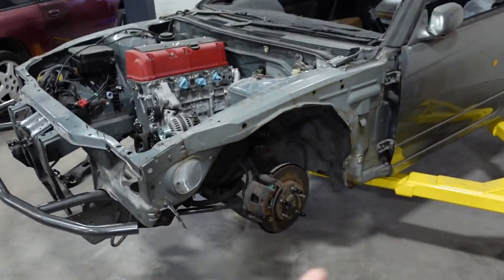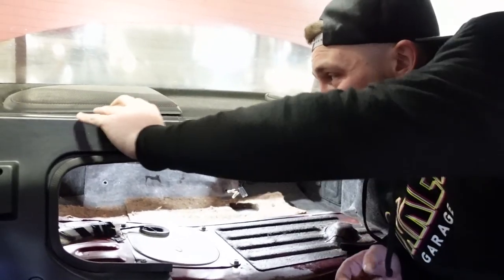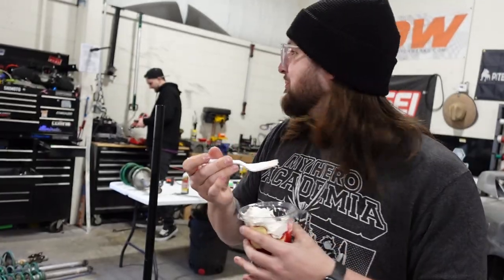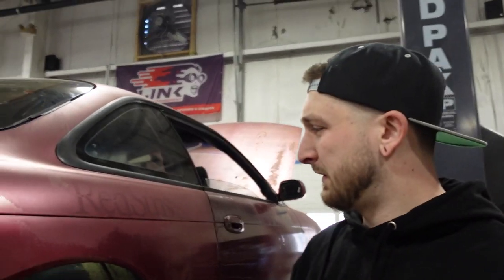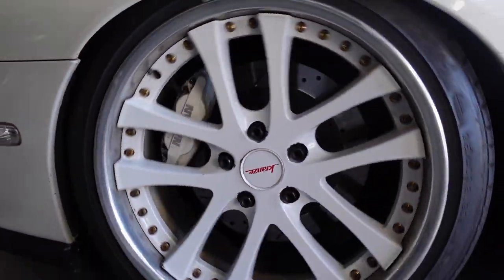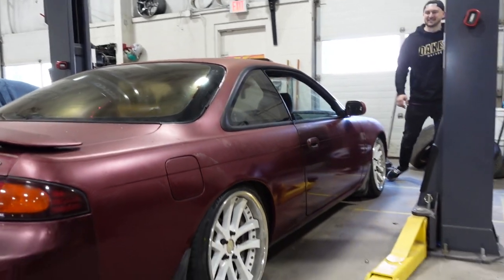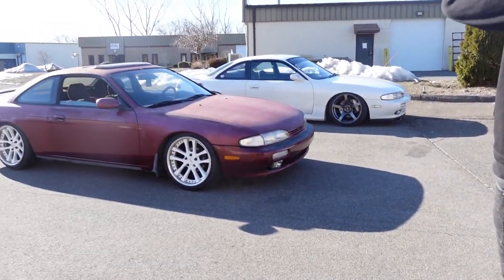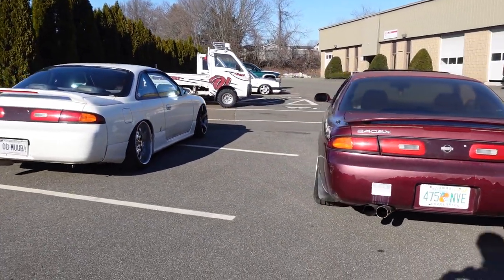Dropping the Field Find 240sx on some coils & wheels!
Show DJ some love!!

Jimmy Oakes
PMB 169
61 N. Plains Industrial Rd.